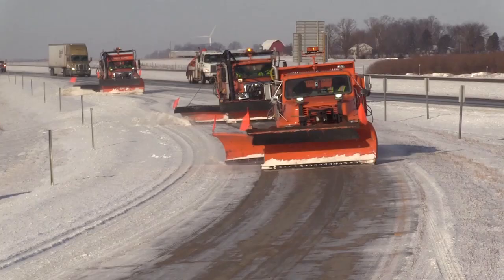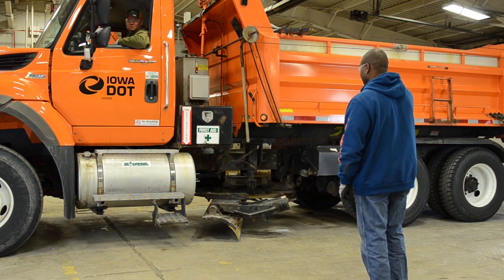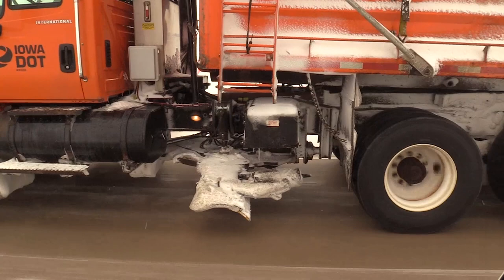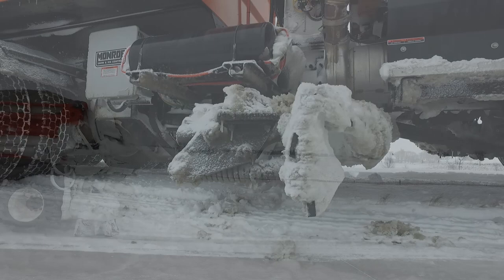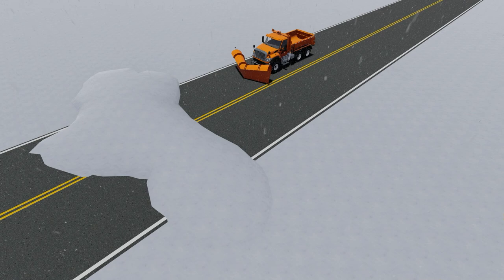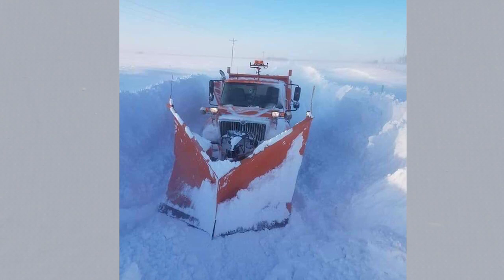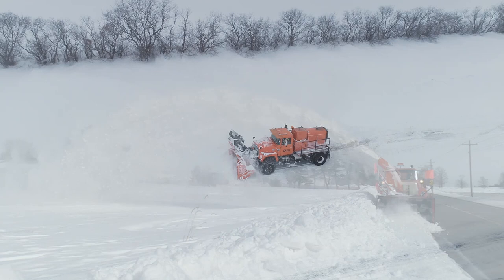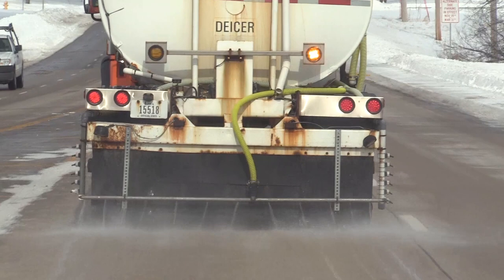Advanced Plowing Techniques - Winter Operations Training Series 9 of 15